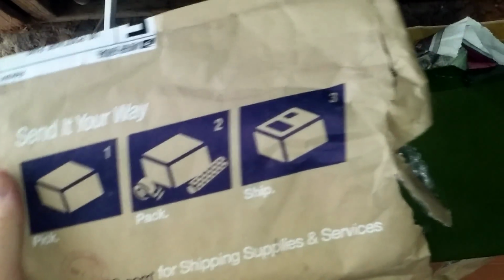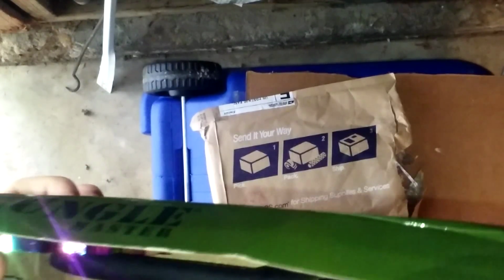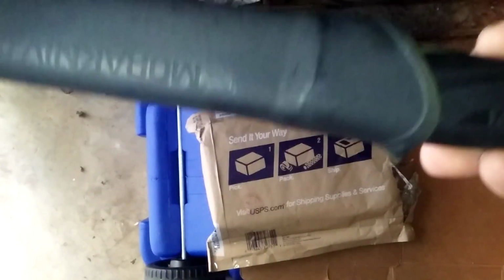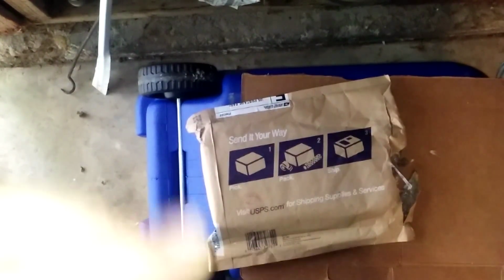my first unboxing/knife trade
this video is on my first unboxing/knife trade with matt maiden